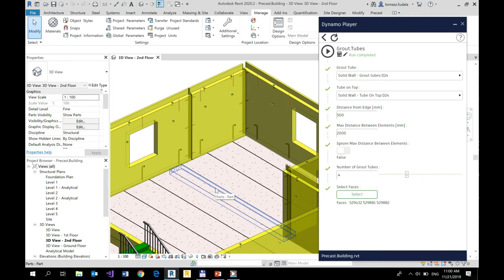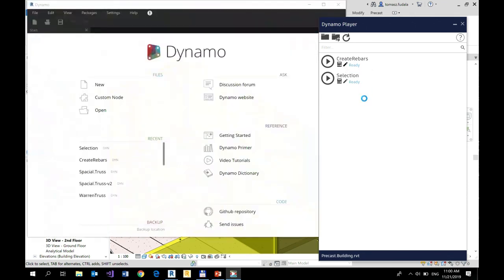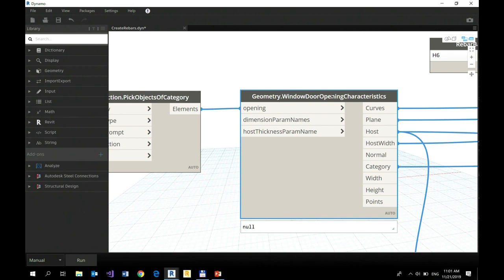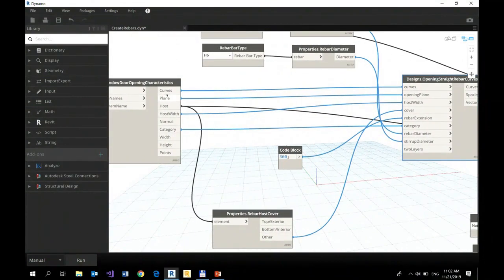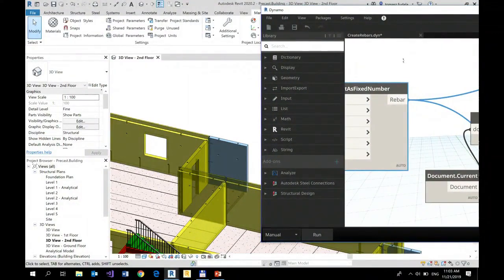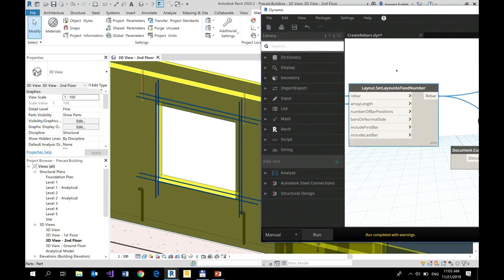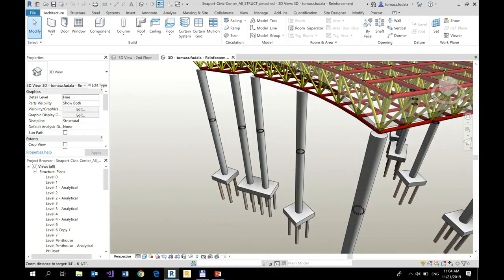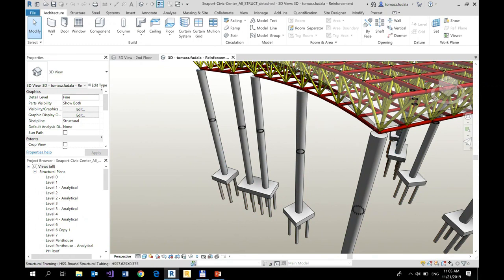DynamO Design Automation for Structural Engineering 07